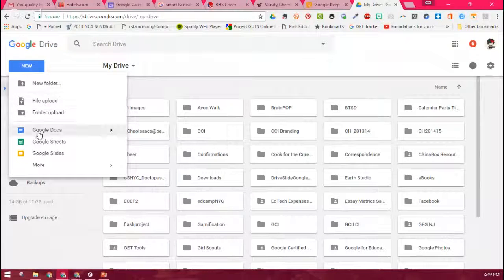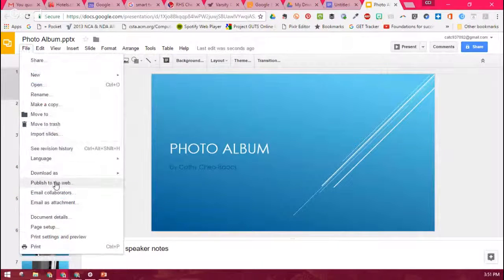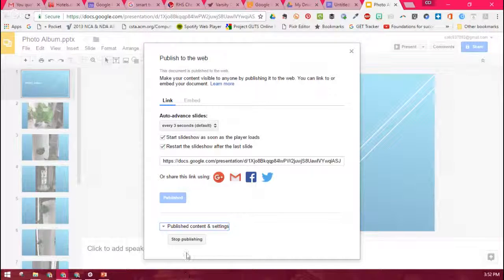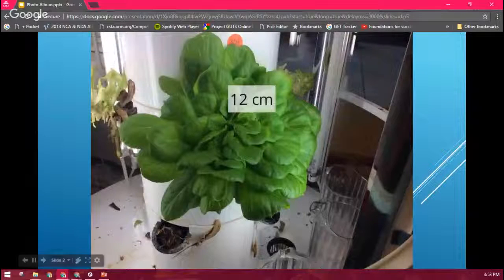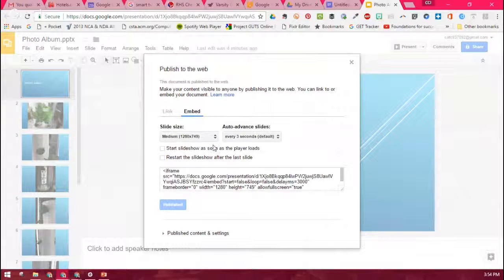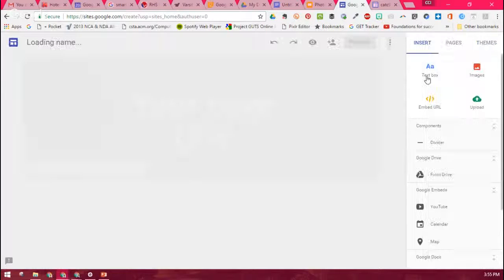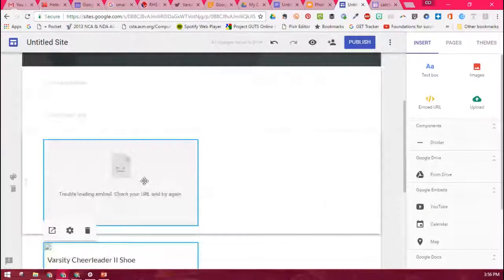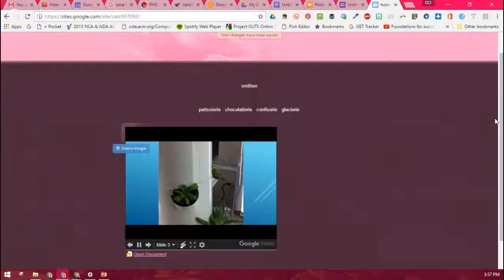Tiara Tech Episode 23- Publishing to the Web w GSuite Google Drive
TiaraTech Episode 23- Publish to the web w @GSuite @GoogleforEdu JoinMeMaybe @mr_isaacs